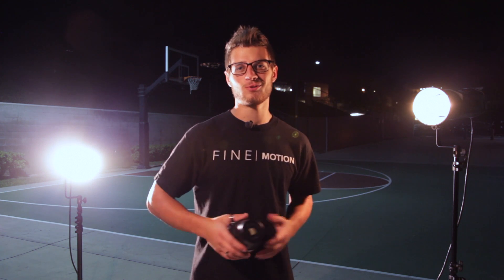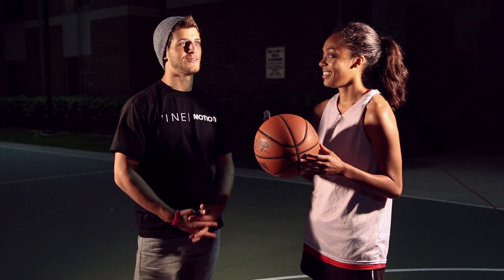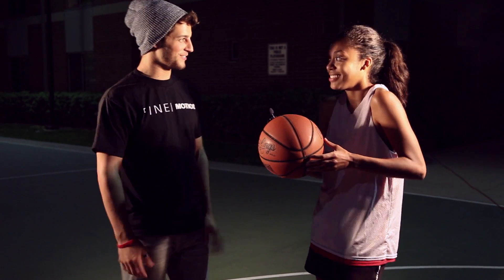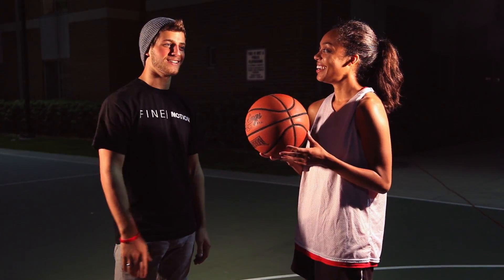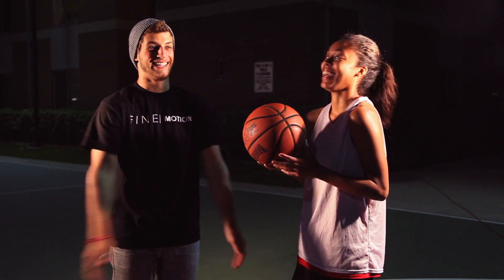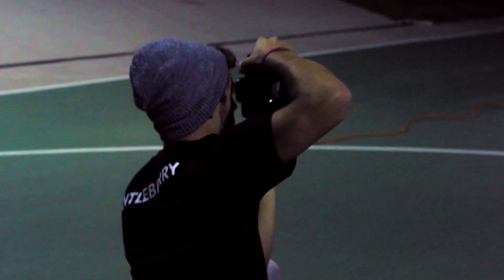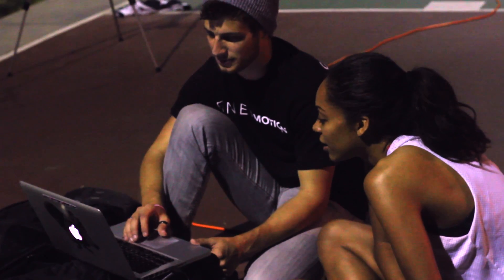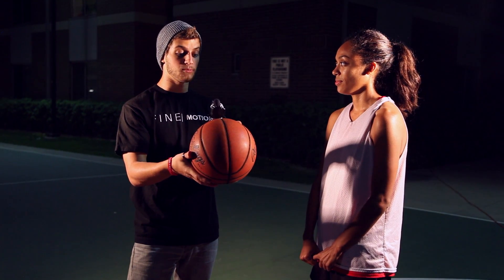FINE | MOTION - Desiree Robinson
Here's some behind the scenes action from our shoot with guard, Desiree Robinson.  The final image from this session will be installed in my FINE | MOTION show April 20.